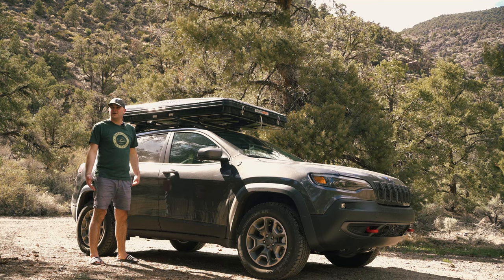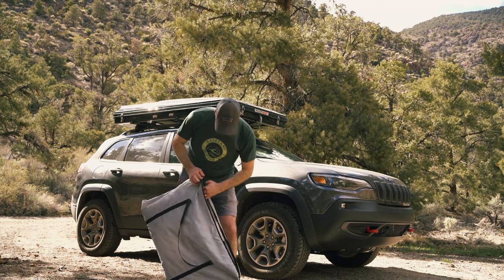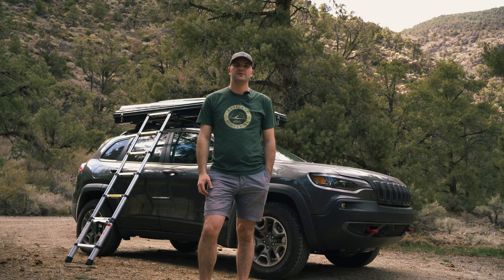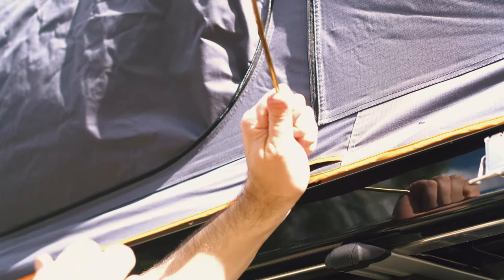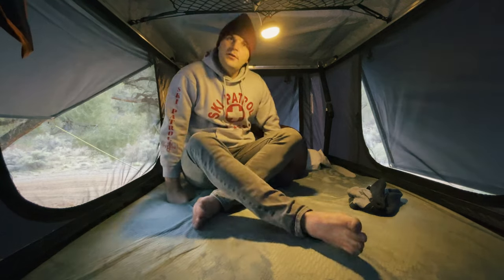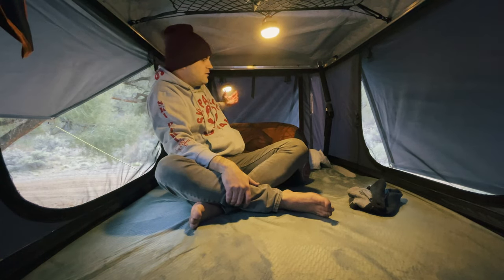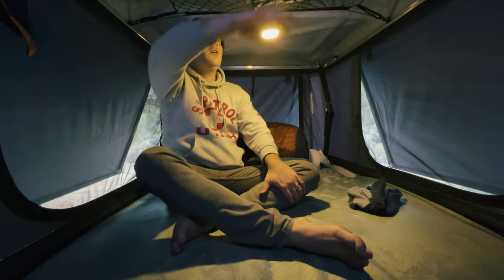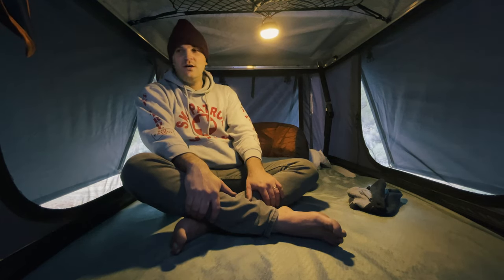Setting up the Roofnest Sparrow in the Backcountry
A basic setup video of the Roofnest Sparrow on my very first overnight in the tent. I'm mounting the tent on the Malone AirFlow2 crossbars on my 2021 Jeep Cherokee Trailhawk. All gear I use is linked below!

Malone AirFlow 2 Crossbars

BMPCC 6K Gear

Monitor Mount
15mm Rails
ND Filter for Matte Box
Wireless Mic System
Shotgun Mic

Camping Gear

Camp Table